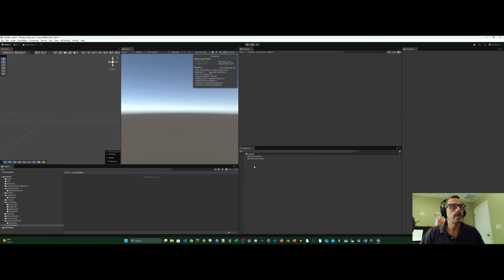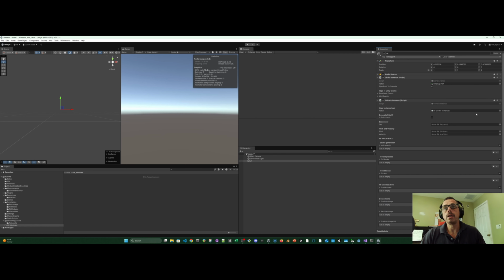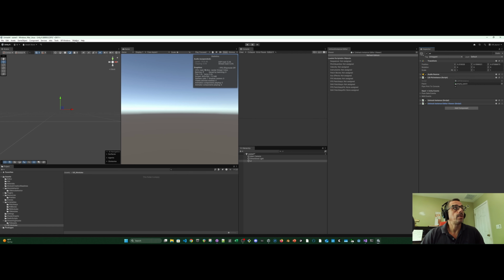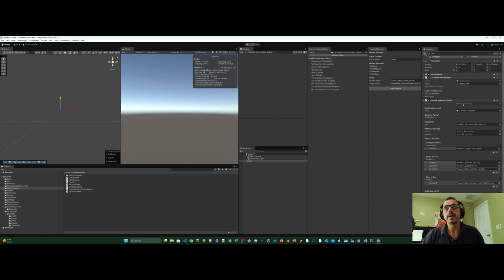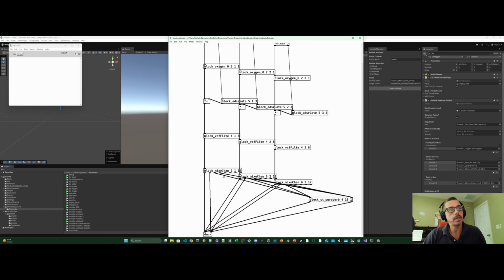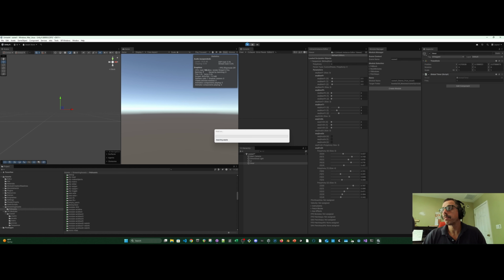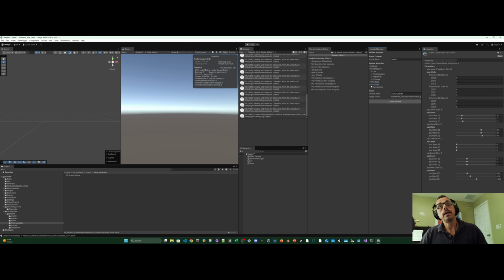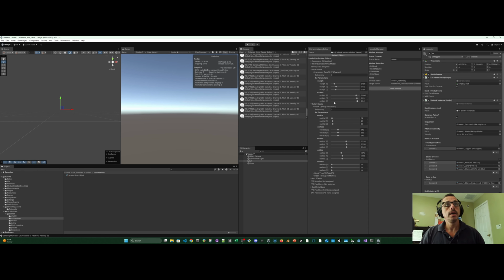Unirack: creating a patch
Unirack is an audiovisual modular synthesizer built in Unity, offering a unified framework for multimedia composition. It enables creators to harness generative data for synchronized sound and visual outputs, ideal for innovative projects. UR’s design revolves around modular assets connected via “patchbay” assets, which map controller outputs to target parameters using flexible tuples,
with scaling and easing for precise control. UR includes standard synthesizer components: control data generators (sequencers, LFOs, quantizers), sound generators (oscillators, noise), and processors (filters, delays, reverbs). Control data runs at Unity’s framerate, while audio processing uses Pure Data (Pd) at sample-rate for high-quality sound. UR scripts automate sound module instantiation and patching based on loaded assets, eliminating manual Pd patching. Parameters are adjustable via Unity’s inspector or patchbays for static or dynamic control. UR alsoprovides visualizers that sync with control data, enabling real-time audio-visual integration. Custom editors simplify asset management, and three interface windows—module manager, UnirackInstance, and visual assets—streamline the workflow. Aimed at electronic musicians exploring multimedia and programmers leveraging Unity’s environment, UR’s asset system (control, sound, visualization) is expandable, maintaining robust architecture.

00:00 UnirackInstance
03:20 Creating Instruments
04:05 Polyphony
04:33 Loading Instruments
05:13 Multiple Instruments
09:32 Control Data handling
11:37 Patch Build
12:42 Timer
14:31 Pitch Quantization
17:13 Velocity Quantization
18:26 Lfo
19:25 Patching Lfo